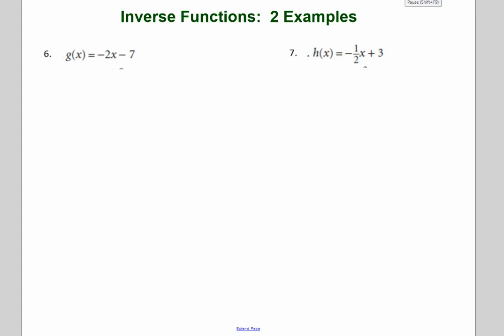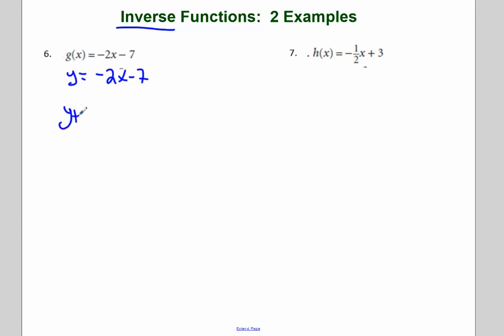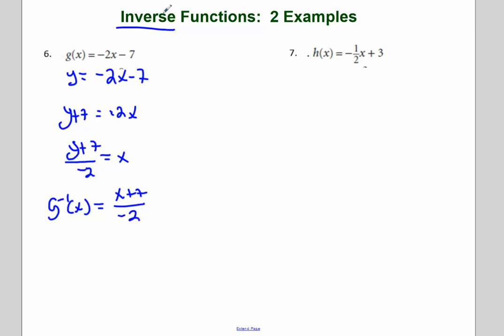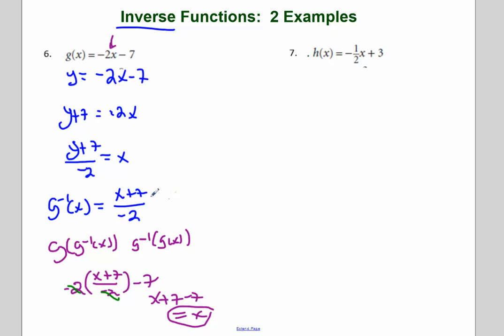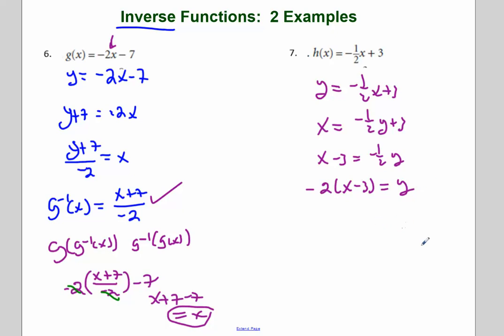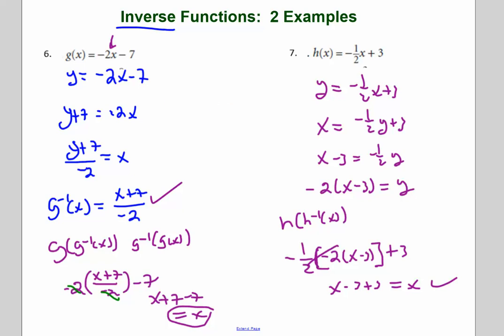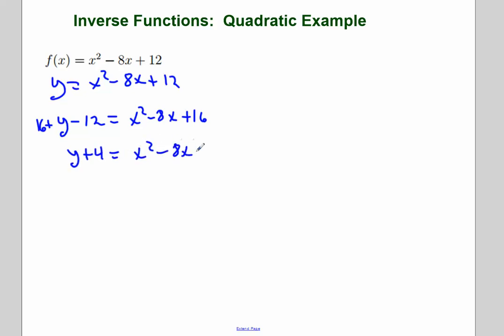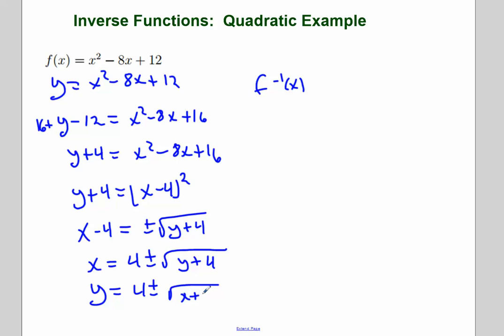Alg II Unit 1 Inverse Functions Algebraic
Unit 1 Inverse Functions, Algebraic